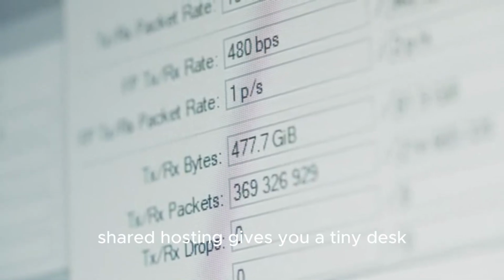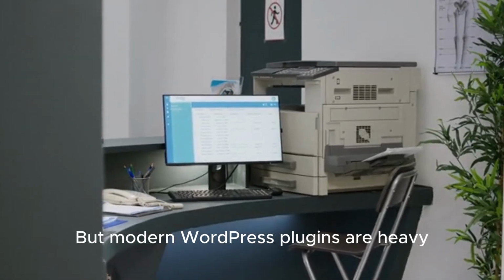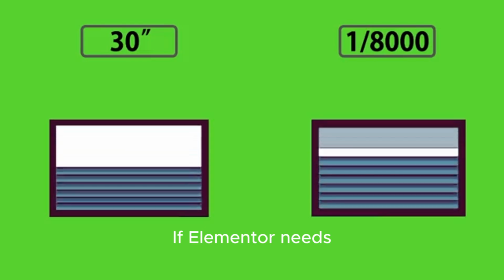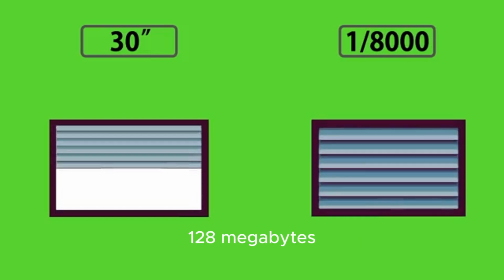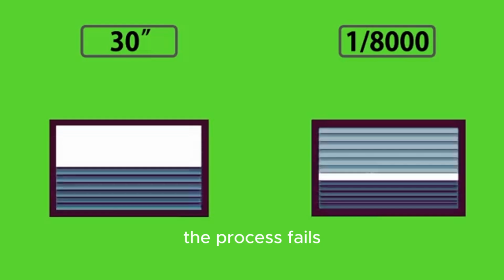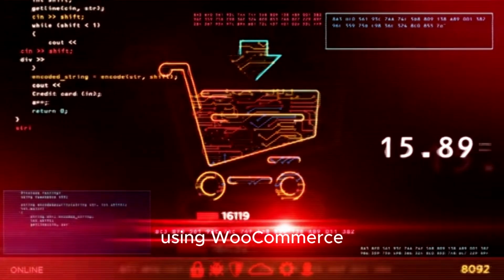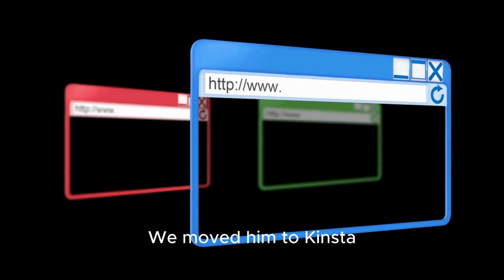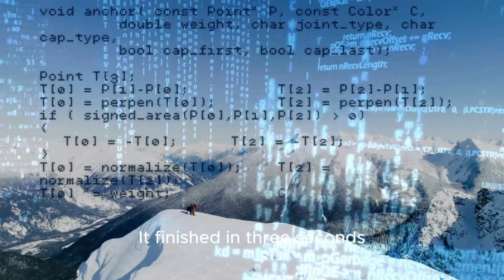The "PHP Memory Limit" Error (Fixing White Screen of Death)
Are you getting fatal errors when using Elementor or WooCommerce? It’s because your host has capped your RAM. In this video, I show you why modern plugins require more "Desk Space" to run, and why moving to Kinsta gives you 256MB of PHP memory instantly—stopping the crashes and letting you build complex sites.